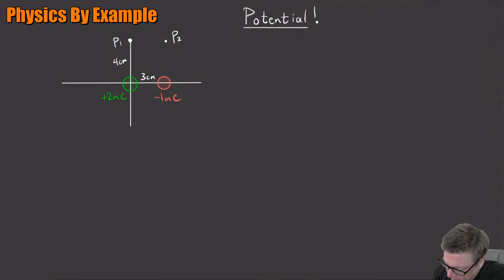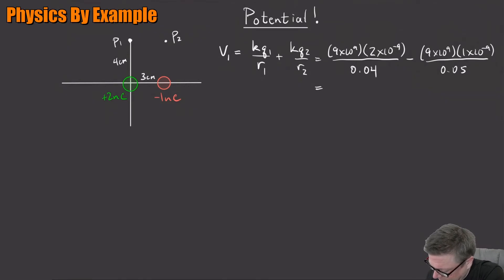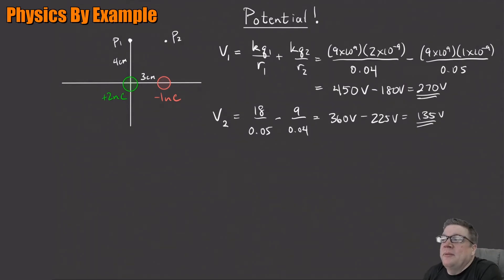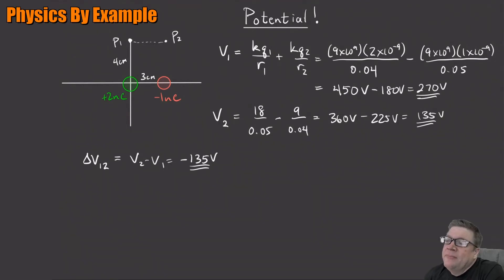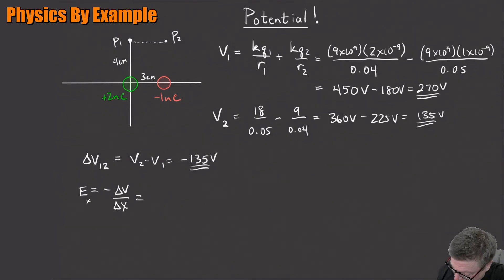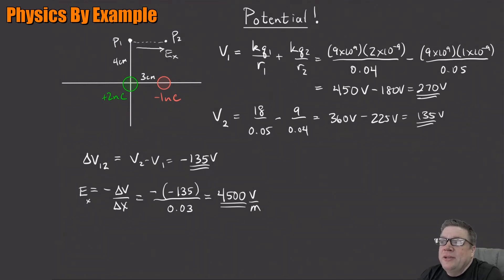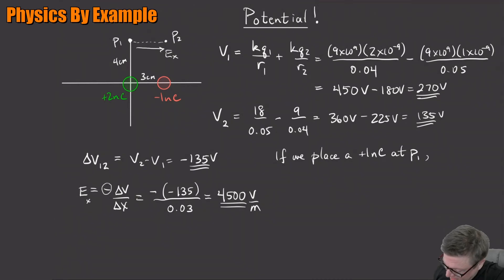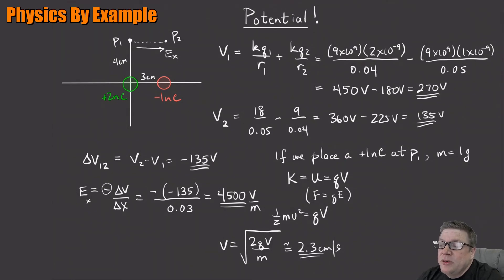Unit 25 Problem 3 - Potential - The Potential of Point Charges; Electric Field as a Potential Change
Now we calculate the potential from a simple system of point charges and then show the relationship between potential differences and electric fields.

Planned Units in this series will cover a typical Engineering Physics curriculum:

01 -- Units and Vectors
02 -- Kinematics
03 -- Projectiles
04 -- Newton's 2nd Law
05 -- Accelerated Motion
06 -- Work and Kinetic Energy
07 -- Potential Energy
08 -- Conservation of Momentum
09 -- Elastic Collisions
10 -- Moment of Inertia
11-- Rotational Dynamics
12 -- Angular Momentum
13 -- Torque and Equilibrium
14 -- Gravity
15 -- Springs and Oscillations
16 -- Waves
17 -- Ideal Gas Law
18 -- Thermal Energy
19 -- First Law of Thermodynamics
20 -- Second Law of Thermodynamics

21 -- Electric Fields
22 -- Electric Forces
23 -- Continuous Charge Distributions
24 -- Gauss' Law
25 -- Potential
26 -- Capacitance
27 -- Current and Resistance
28 -- DC Circuits
29 -- Magnetic Fields
30 -- Current Loops
31 -- Magnetic Forces
32 -- Ampere's Law
33 -- Faraday's Law
34 -- Inductance
35 -- AC Circuits
36 -- Electromagnetic Waves
37 -- Intensity and Radiation Pressure
38 -- Interference
39 -- Diffraction
40 -- Reflection/Refraction